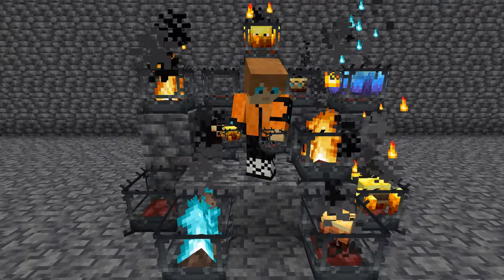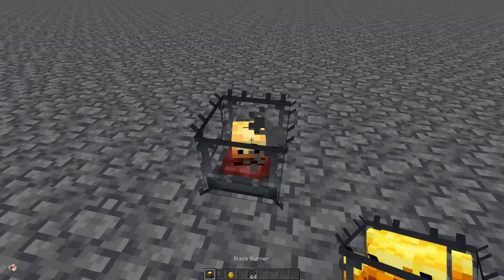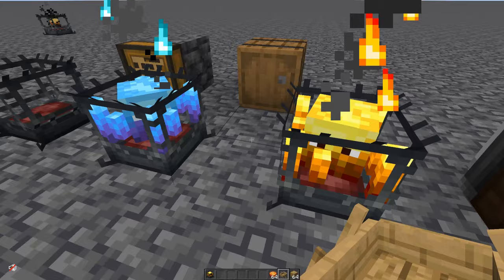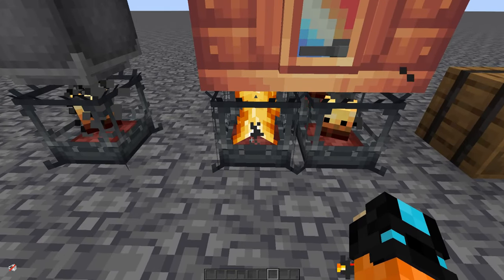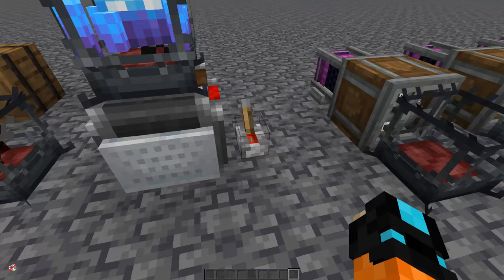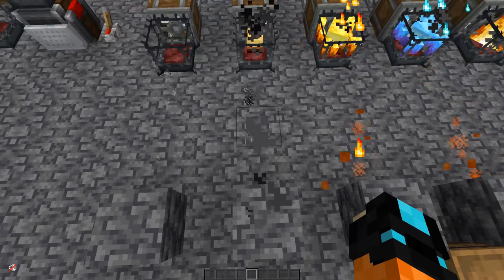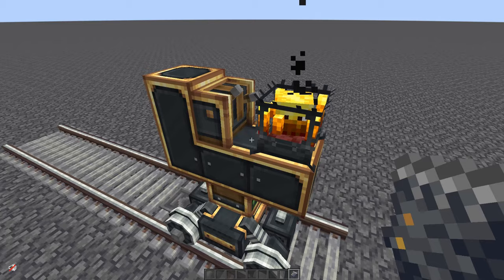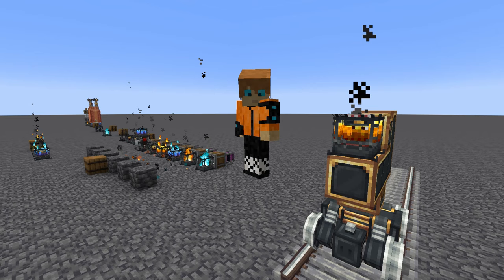Blaze Burners - USES and SECRETS - Create Mod Tutorial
🔔In this tutorial for the Create Mod in Minecraft I teach you every thing you could ever want to know about Blaze Burners. There are some uses and secrets here I bet you didn't know.
Check out this video if you want to learn how to make a beginning to advanced potion machine!